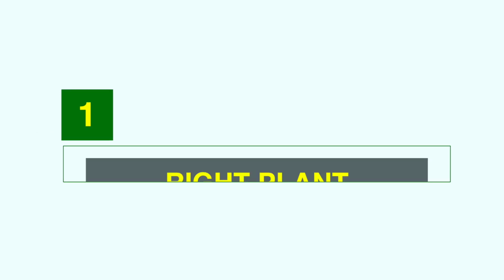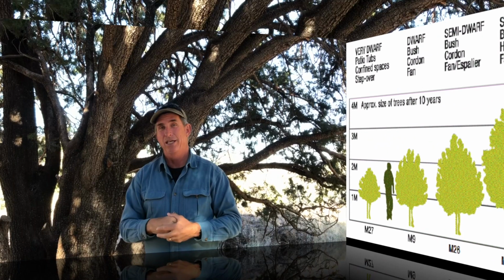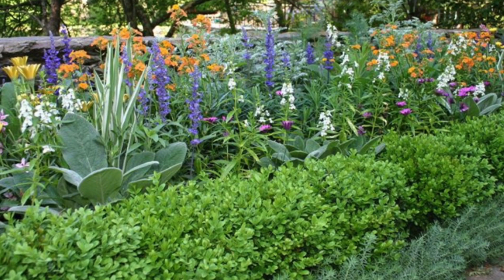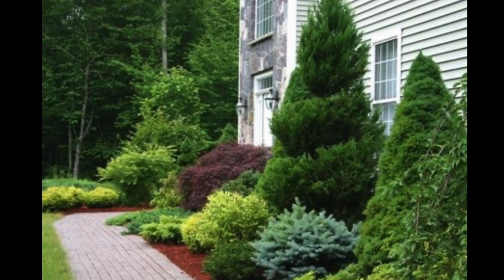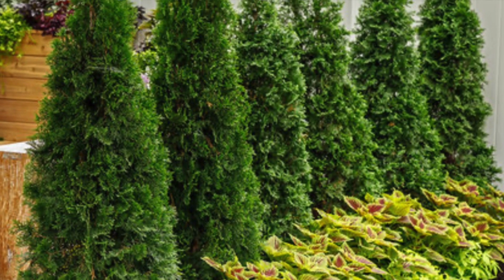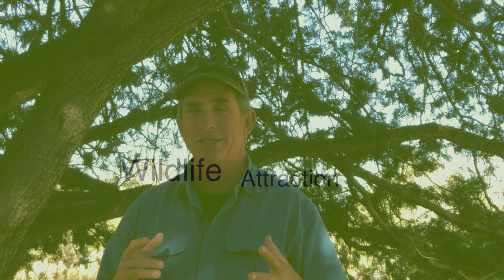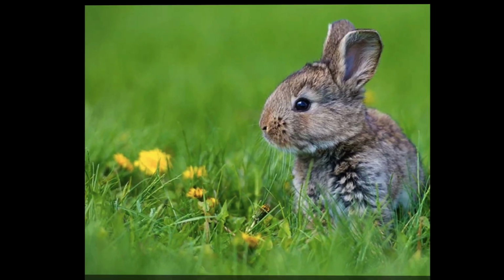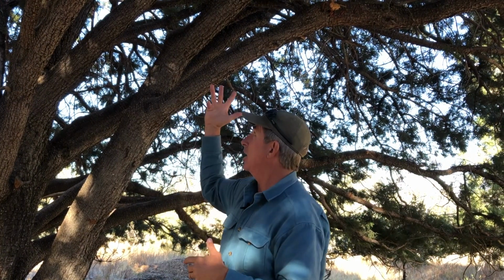Right Plant, Right Place, Right Reason | 3 Landscape Design Rules Homeowners Should Know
Great landscapes don’t happen by accident.

In this video, Coach Matt explains the three fundamental principles of landscape design:

Right Plant, Right Place, Right Reason.

These three simple rules can help homeowners avoid common landscaping mistakes, save money, and create a landscape that thrives long-term.

If you’ve ever planted something that struggled, outgrew its space, or just didn’t look right in your yard, these landscape design principles will help you make better decisions for your garden and landscape beds.

🌱 THE 3 R’s OF LANDSCAPE DESIGN

The foundation of good landscape planning:

Right Plant
Choosing plants that fit your climate, soil, and sunlight conditions.

Right Place
Placing plants where they have the space and environment to grow properly.

Right Reason
Selecting plants based on purpose — privacy, color, structure, screening, or seasonal interest.

Understanding these three rules will dramatically improve your landscape success.

⏱ TIMESTAMPS ⏱
0:00 Intro
6:32 First “R”
10:54 Second “R”
15:23 Third “R”

🌿 START YOUR LANDSCAPE PROJECT HERE

🎥 MORE DIY LANDSCAPING EDUCATION